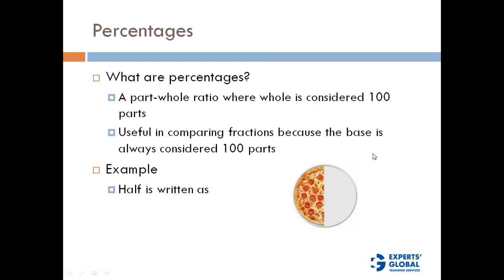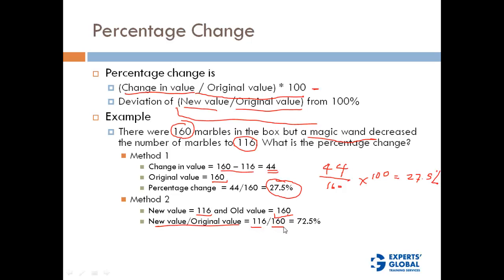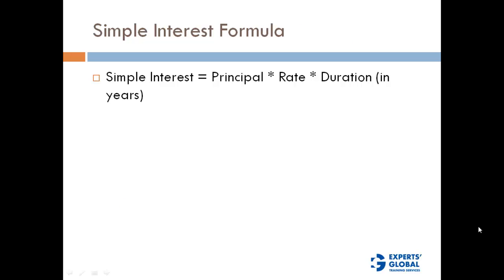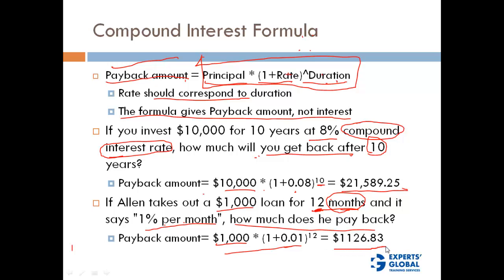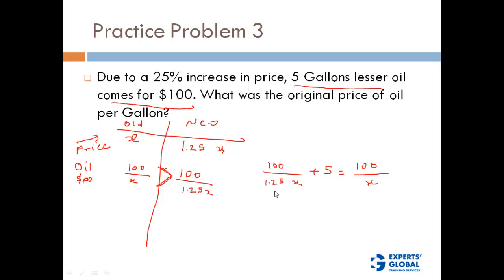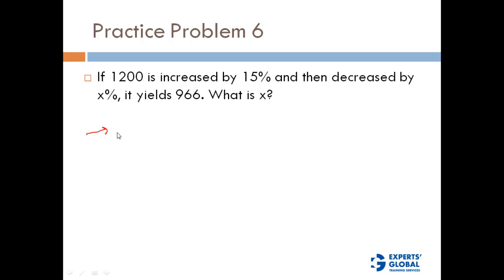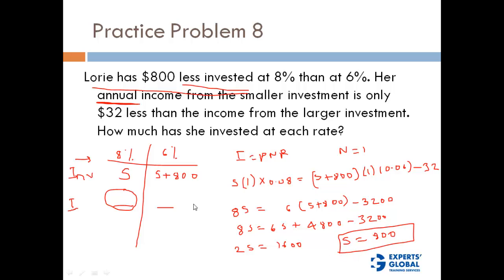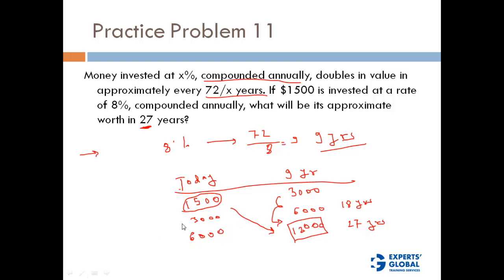Quant Session 5 - Percentages